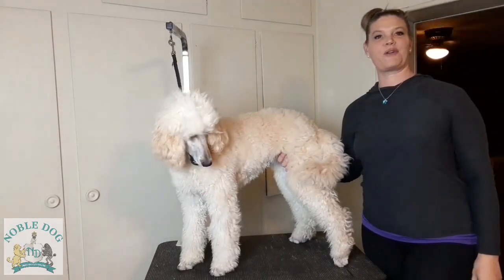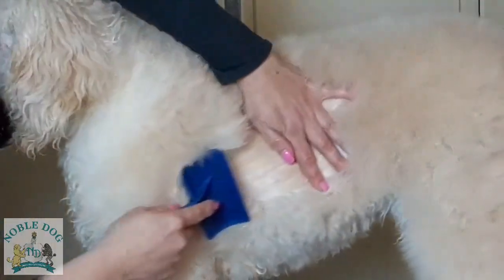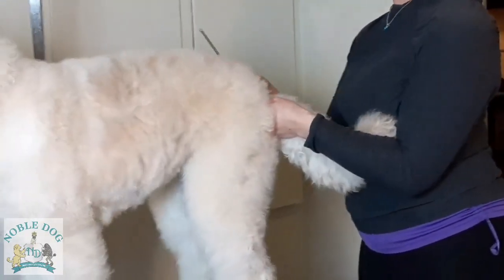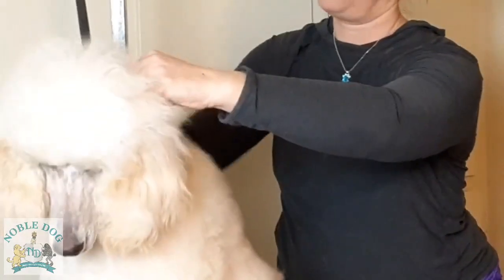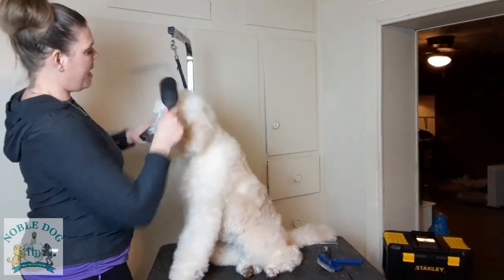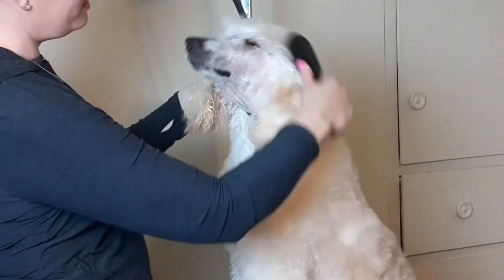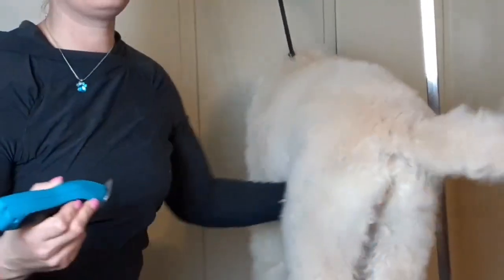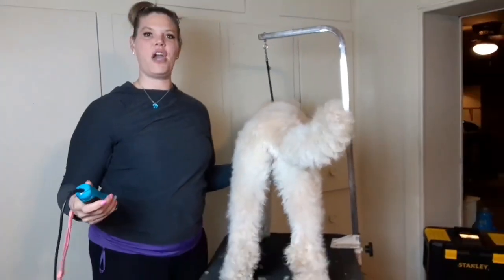Line brushing, combing and clipping sanitary area on Standard Poodle .